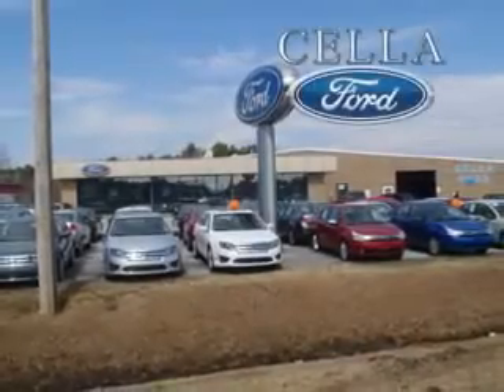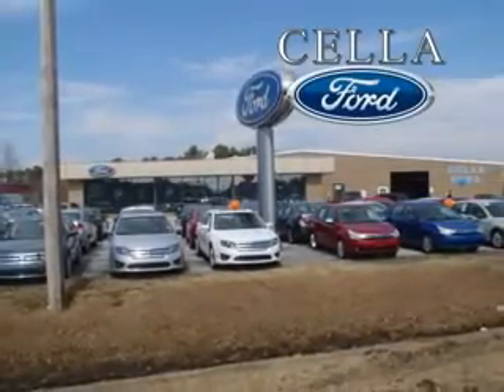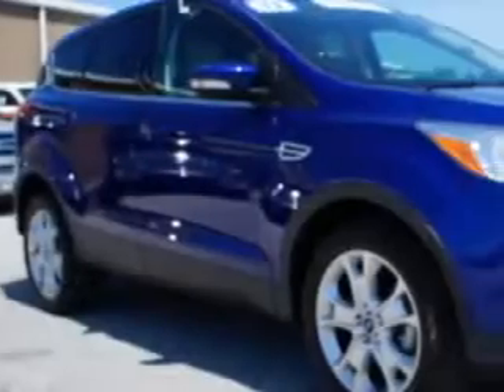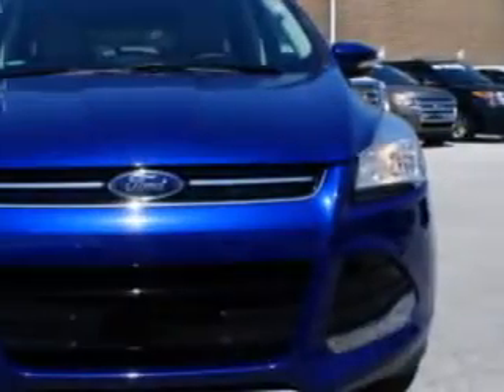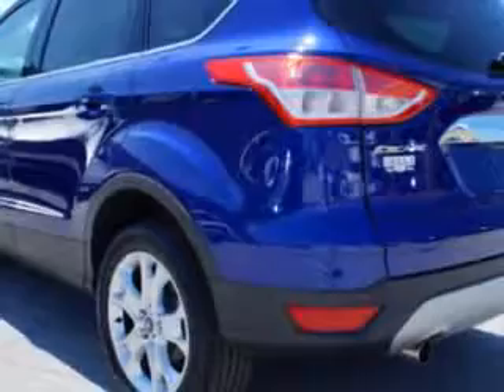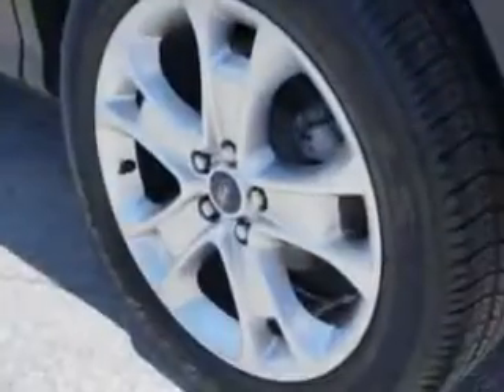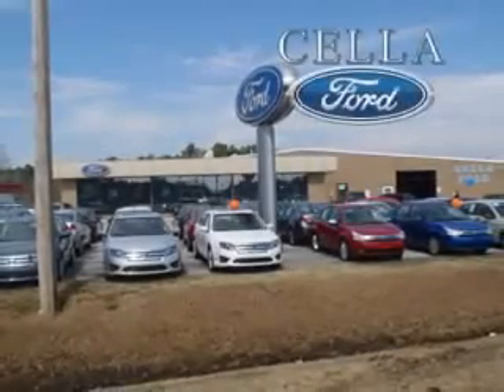2013 Ford Escape Cella Ford New Bern, NC 28561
Ford Escape Imagine driving this Deep Impact Blue Metallic Ford Escape SUV, equipped with a 4 Cylinder engine and an automatic transmission. Enjoy an exceptional 33 miles to the gallon on this great SUV with features like Halogen Headlights, Ipod, Iphone, External Memory Integration, Puddle Lamps, Ambient Lighting, Auto-Dimming Inside Rearview Mirror, Power Adjustable Lumbar Driver Seat, Remote Anti-Theft Alarm System, Keyless Entry - Keypad, Heated Exterior Mirrors With Integrated Turn Signals, Memory Settings For Exterior Mirrors, Universal Garage Door Opener, Electronic Brakeforce Distribution, Front Fog Lights, Emergency Braking Assist, Premium Leather Upholstery, 10 Way Power Driver Seat, Heated Driver and Passenger Seating, Front Air Conditioning With Automatic Climate Control, Sirius Satellite Radio, and much more. Enjoy the drive and have peace of mind in this Ford Escape. See us at Cella Ford today!
MILES: 25,572
VIN:1FMCU0HXXDUD11934